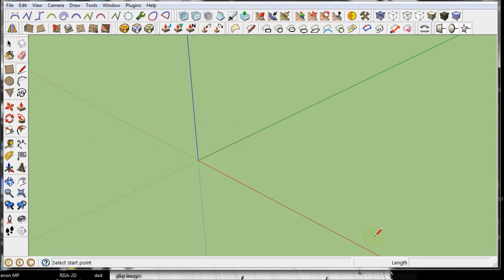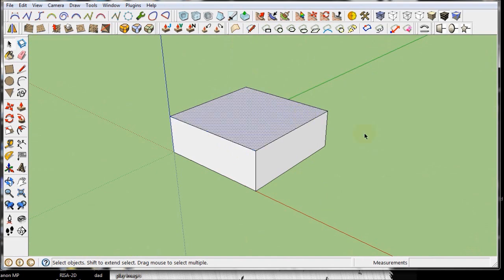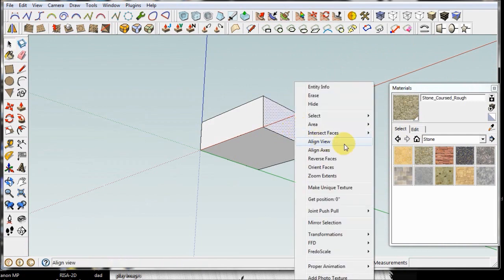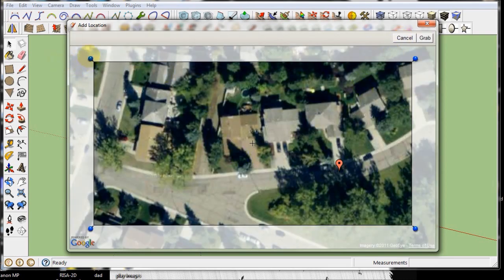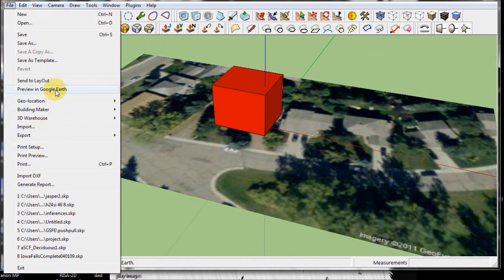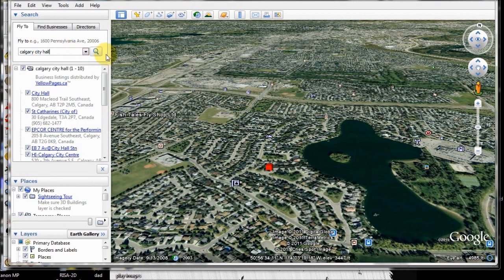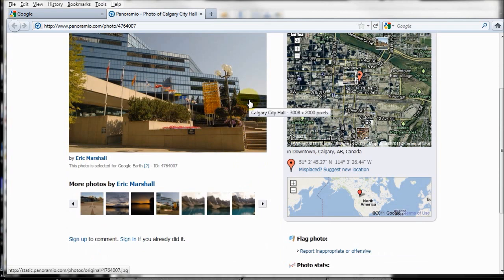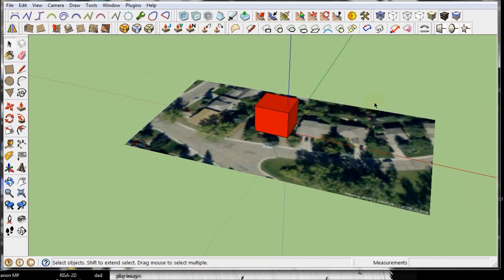Introduction to Google Sketchup Part 2 Google Earth